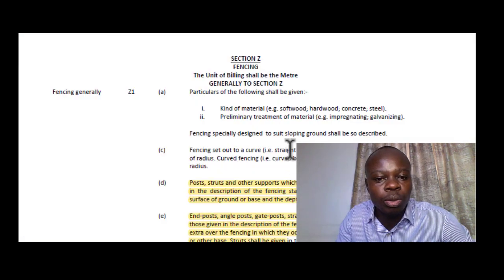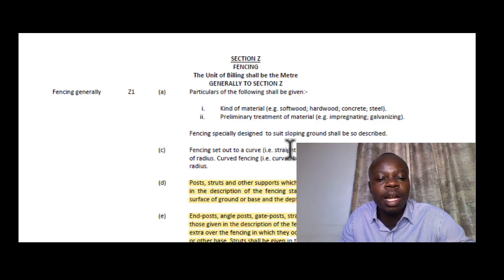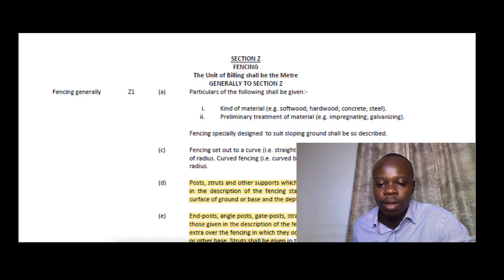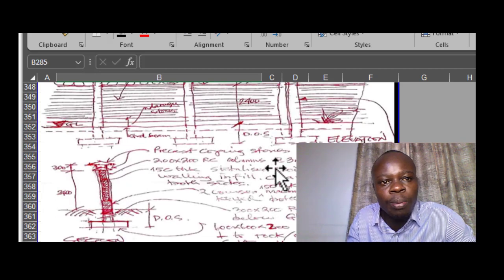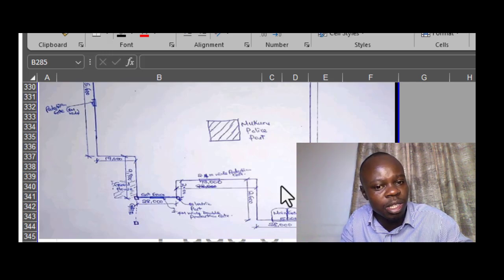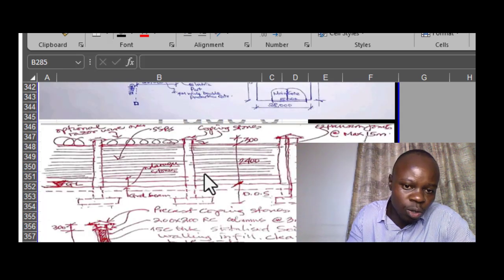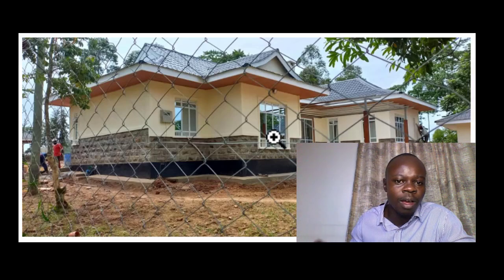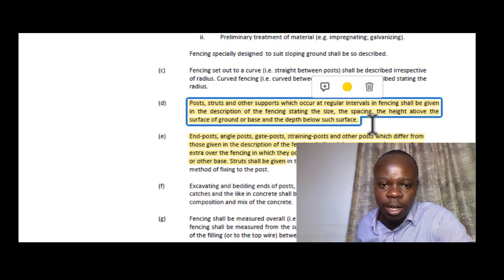FENCING TAKING OFF RULES // STANDARD METHODS OF MEASUREMENTS (SMM)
Last of SMM Rules Series and Beginning of Measurements

Enjoying Learning Together ❤️